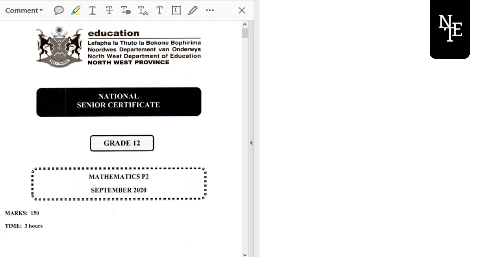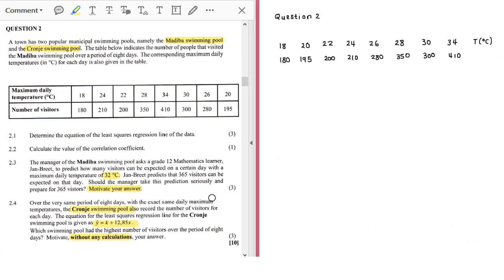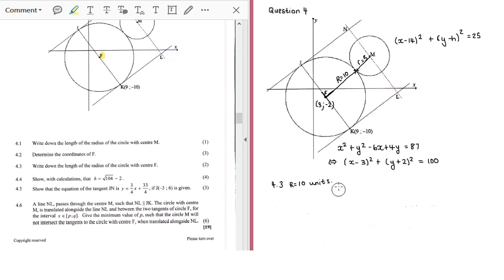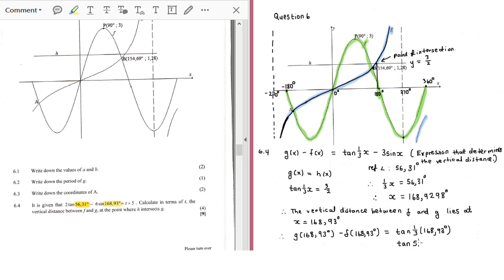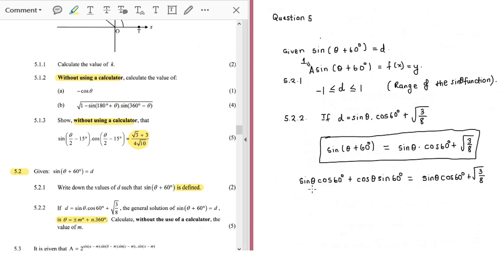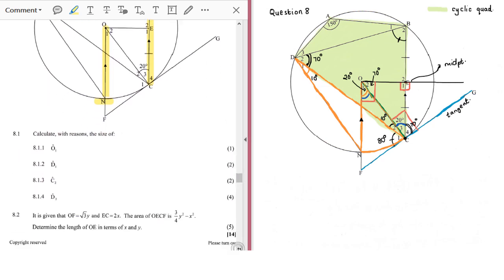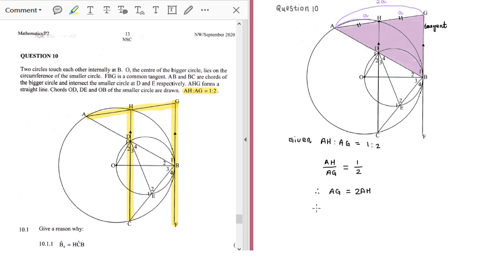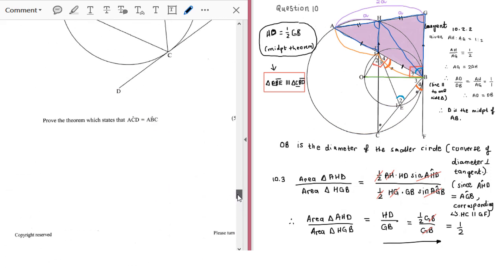TIMESTAMPED Grade 12 NSC Mathematics P2 North West September 2020 Exam Walk through (DBE/CAPS)| NTE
Grade 12
Mathematics | Paper 2 Exam Walk Through | NTE

In today's video, we are working through questions from the North West Province's Maths Paper 2 written in September 2020 i.e. their prelim paper.

This question paper consists of 10 questions. Attempt all questions , rounding your final answer to two decimal places whenever necessary. Writing neat and legibly is to your own advantage.

Maths can never be fully learnt by watching someone else do it. This video aims to function simply as an audio memo.

Thus be sure to attempt the questions yourself first before checking your solutions with the solutions provided in the video, in order to ensure the most benefit.

Solution timestamps are provided below for easy navigation through the video. The official paper and memo is linked below as well for easy download.

☆SOLUTION  TIMESTAMPS
00:00 - Intro
00:51 - Q9.1 PROVE THE TAN CHORD THEOREM
10:21 - Question 1 Statistics
11:07 - Q1.1
12:55 - Q1.2
15:33 - Q1.3
18:52 - Q1.4.1
20:53 - Q1.4.2
21:38 - Question 2 Statistics
25:39 - Q2.1
27:57 - Q2.2
28:43 -Q2.3
31:38 - Q2.4
37:13 - Question 3 Analytical Geometry
39:31 - Q3.1
40:42 - Q3.2
42:08 - Q3.3
43:10 - Q3.4
44:18 - Q3.5
47:26 - Q3.6
52:45 - Q3.7
56:32 - Question 4 Analytical Geometry
58:40 - Q4.1
59:02 - Q4.2
1:04:09 - Q4.3
1:05:08 - Q4.4
1:09:45 - Q4.5
1:13:50 - Q4.6
1:22:09 - Question 6 Trigonometric Functions
1:25:01 - Q6.1
1:28:31 - Q6.2
1:29:04 - Q6.3
1:30:10 - Q6.4
1:41:25 - Question 7 2D & 3D Trigonometry
1:42:49 - Q7.1
1:43:38 - Q7.2
1:44:22 - Q7.3
1:50:11 - Q7.4
1:54:48 - Question 5 Basic Trigonometric ratios, reduction formulae, identities
    and general solution
1:55:58 - Q5.1.1
1:58:05 - Q5.1.2 9 (a)
1:59:48 - Q5.1.2 (b)
2:01:32 - Q5.1.3
2:05:50 - Q5.2
2:06:08 - Q5.2.1
2:08:02 - Q5.2.2
2:16:49 - Q5.3
2:23:06 Question 8 Circle geometry Rider
2:35:26 - Q8.1.1
2:36:43 - Q8.1.2
2:38:12 - Q8.1.3
2:40:18 - Q8.1.4
2:42:18 - Q8.2
2:53:49 - Question 9.2 Circle geometry rider
2:55:58 - Q9.2.1
2:58:02 - Q9.2.2
3:01:55 - Q9.2.3
3:06:27 - Q9.2.4
3:10:48 - Question 10 Circle geometry rider
3:25:05 - Q10.1.1
3:26:05 -Q10.1.2
3:26:35 - Q10.2.1
3:31:48 - Q10.2.2
3:34:05 - Q10.2.3
3:38:34 - Q10.2.4
3:42:44 - Q10.3
3:46:47 Ending

The Past Exam Questions remain the property of the Department of Basic Education.  I have not amended the questions in any way or form.

The Department of Basic Education does not endorse or accept responsibility whatsoever for the accuracy of the explanations and/or methods provided for the solutions presented in this video. All errors and misconceptions conveyed remain that of New Technological Education.

Hosted by:
-Nthabiseng Maimela